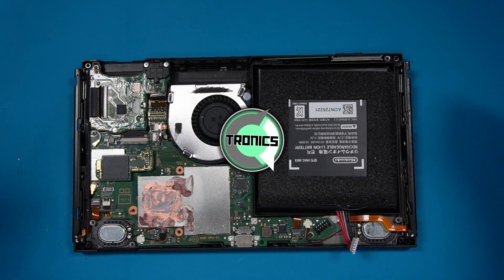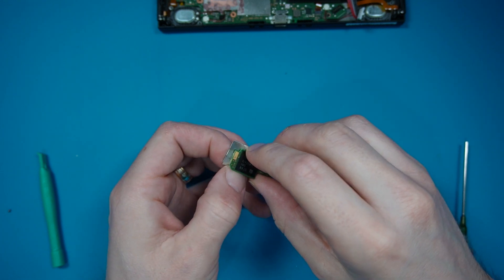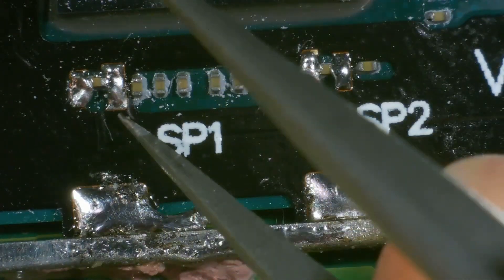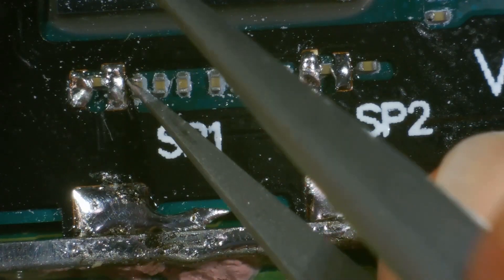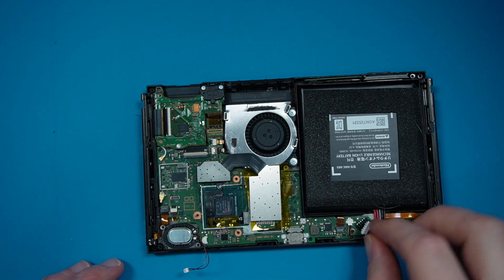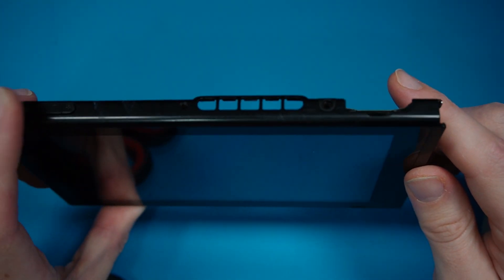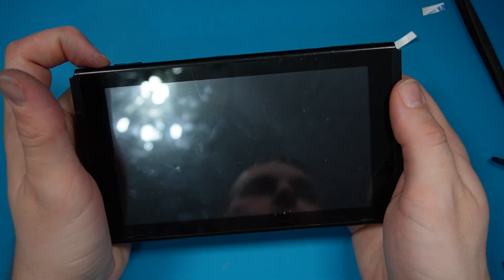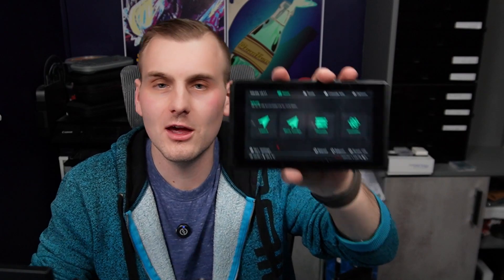Latest RP2040 PicoFly *2024* : Nintendo Switch V2 Install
Join me for an install of the latest RP2040 into a Nintendo Switch V2.
This is by far the easiest Switch to install the Picofly in.

**I don't condone piracy** This Switch has been modded so the Tegra X1 can run at the original clock speeds Nvidia intended.

Also by modding the console with the Picofly 2040, you are able to back up your NAND memory. As the eMMC and NAND is linked to the CPU, so should the NAND chip ever fail, your Switch V1/V2 doesn't become an expensive brick.

This is advanced micro soldering, so copy at your own risk.

CPU caps = 1Uf 6.3V 0201 20%